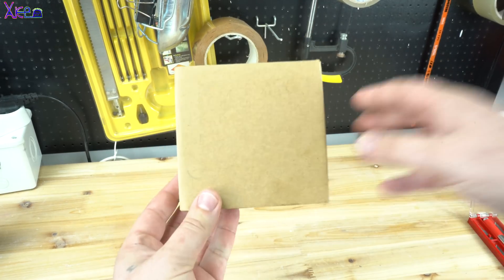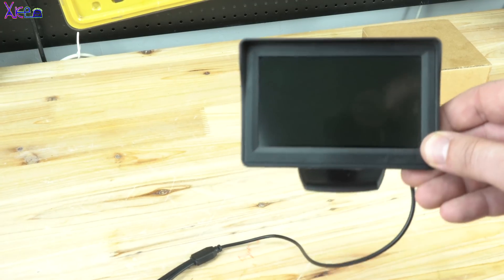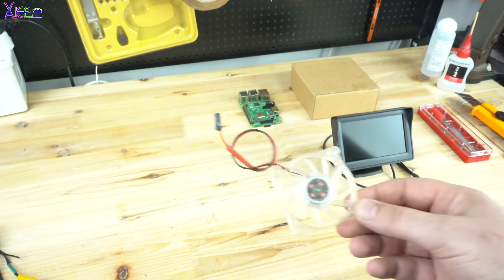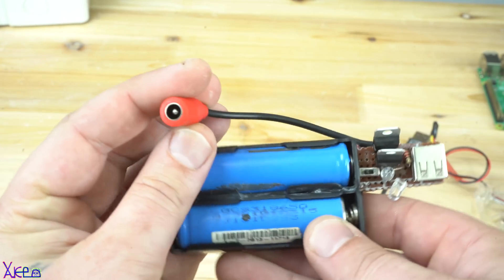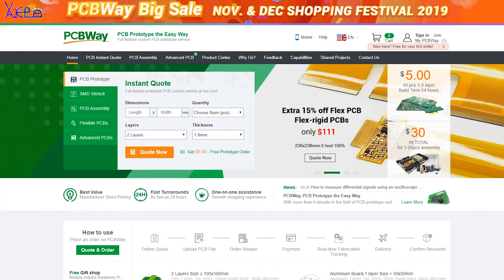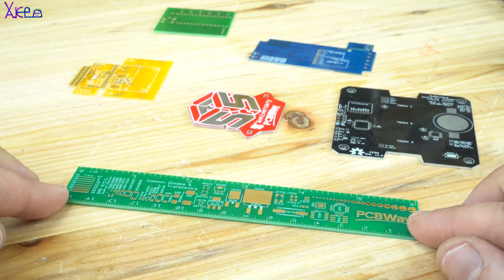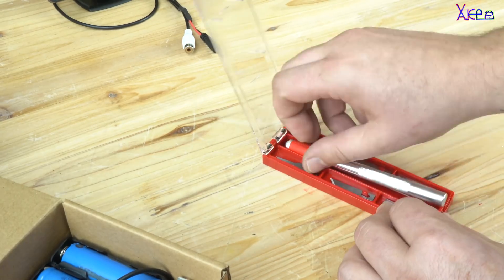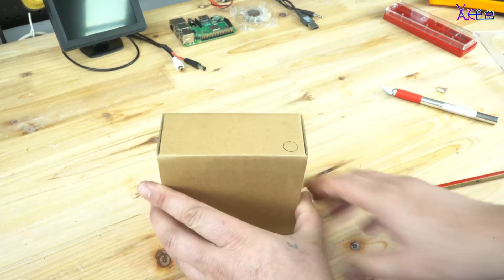How To Build Mini PC at Home - DIY Mini Computer